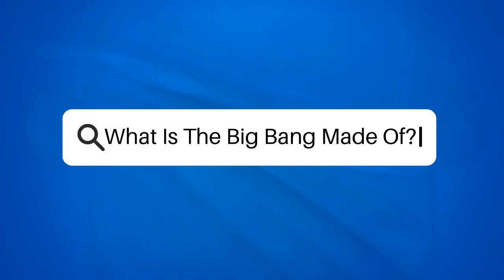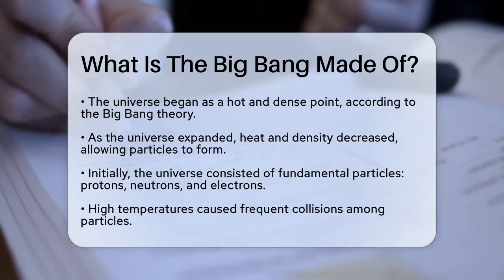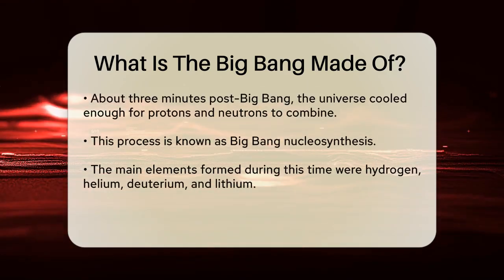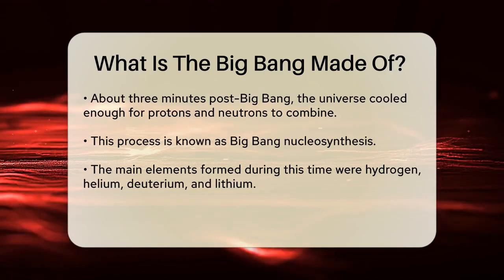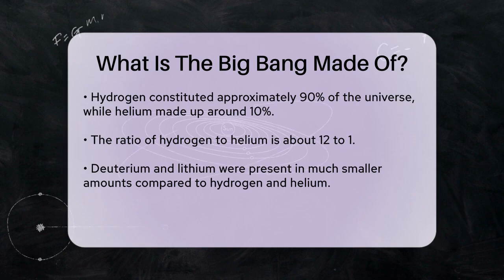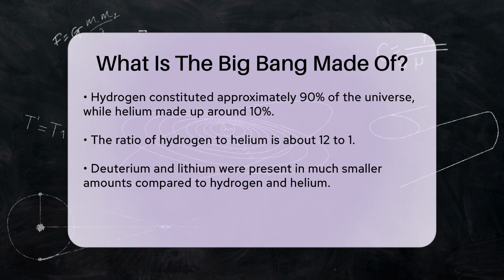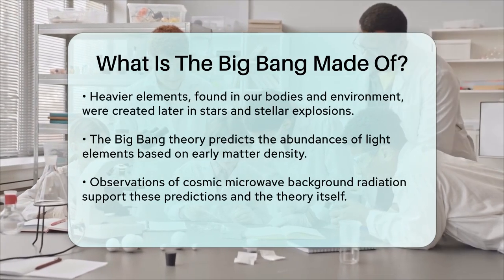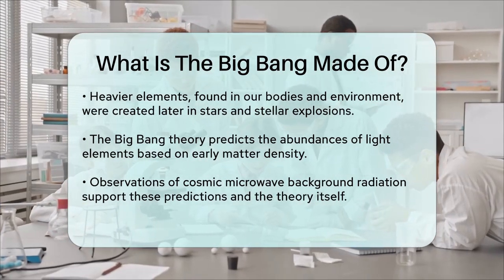What Is The Big Bang Made Of? - Physics Frontier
What Is The Big Bang Made Of? In this informative video, we will take you through the fascinating beginnings of our universe following the Big Bang. Discover how this incredible event set the stage for the formation of the basic building blocks of matter. We’ll discuss the initial conditions of the universe, including the extreme heat and density that existed at that time.

Learn about the fundamental particles that emerged in those early moments and how they combined to form the lightest elements we observe today. We’ll explain the process known as Big Bang nucleosynthesis, where hydrogen and helium were created, along with trace amounts of other elements.

Additionally, we will clarify the significance of these light elements and how they relate to the heavier elements that make up the world around us today. By examining the predictions made by the Big Bang theory and the evidence gathered from cosmic observations, you’ll gain a clearer picture of our universe's origins.